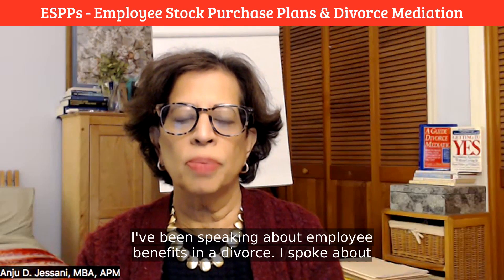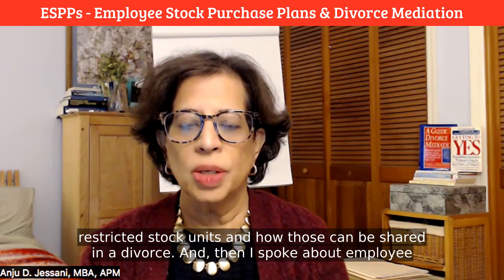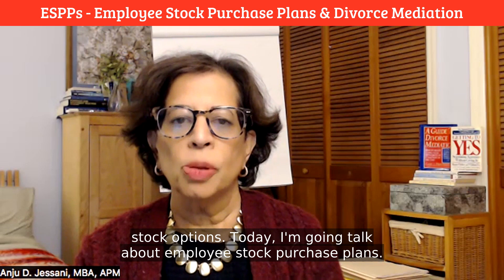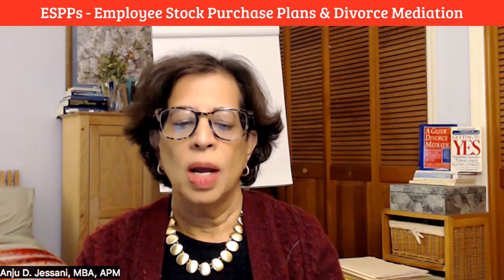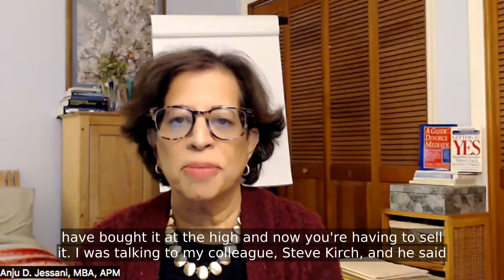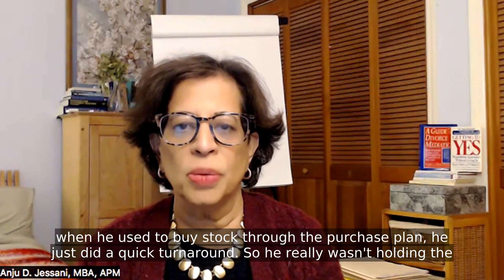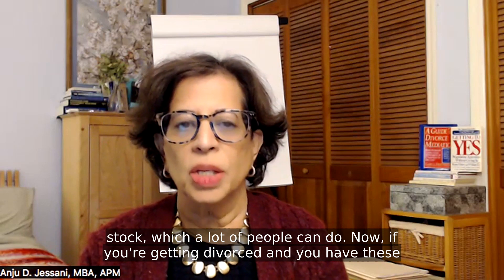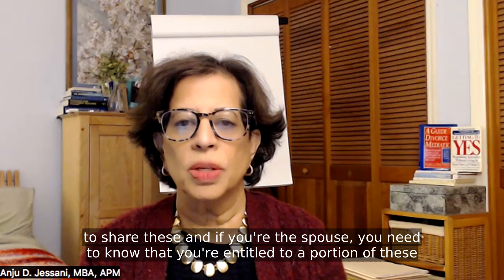Mediation: Employee Stock Purchase Plans (ESPPs) in Divorce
New Jersey Accredited Professional Mediator, Anju Jessani, having covered Restricted Stock Units (RSUs) and Employee Stock Options, finishes her review of company financial benefits with ESPPs.   If you or your spouse having been purchasing stock through payroll deductions, make sure you also account for those shares in divorce.